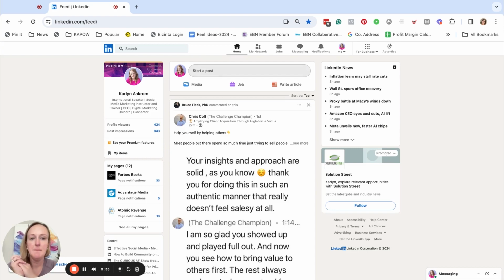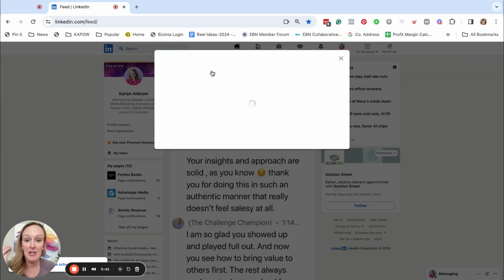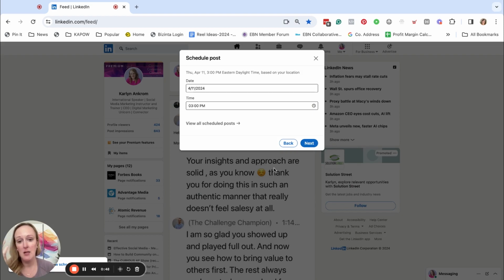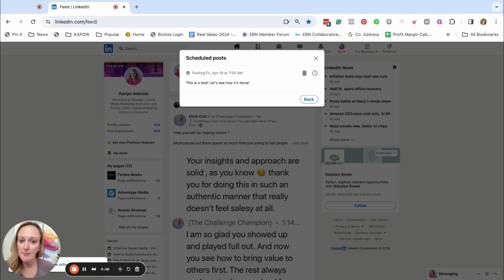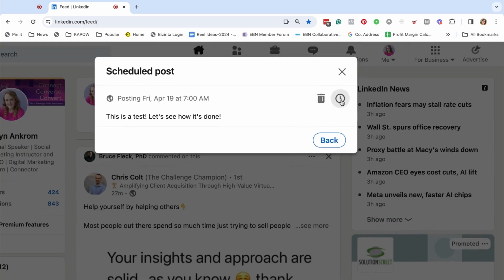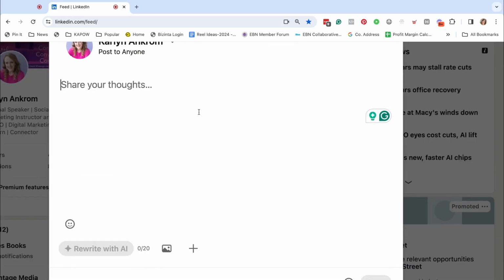How To Schedule Posts On LinkedIn DIRECTLY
In this video, learn step-by-step how to schedule your posts directly on LinkedIn.

Discover the tools and techniques to efficiently plan and manage your content strategy on the platform. Don't miss out on maximizing your reach and engagement with scheduled posts on LinkedIn!